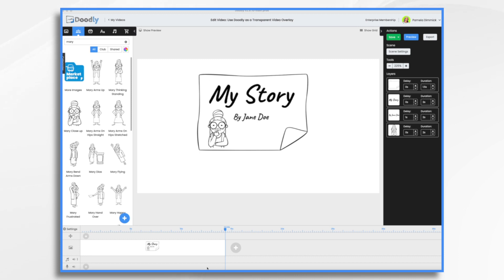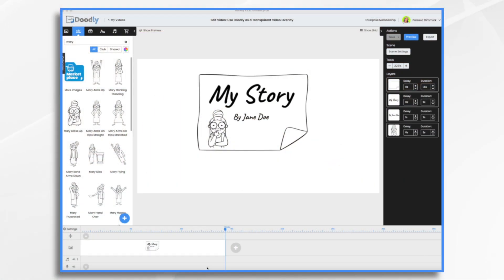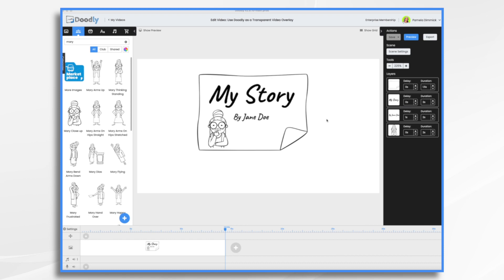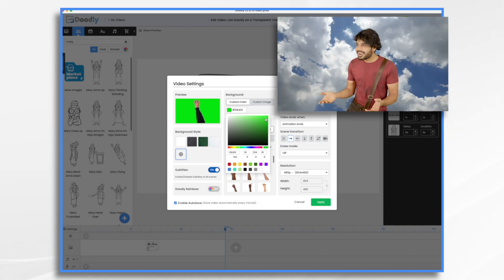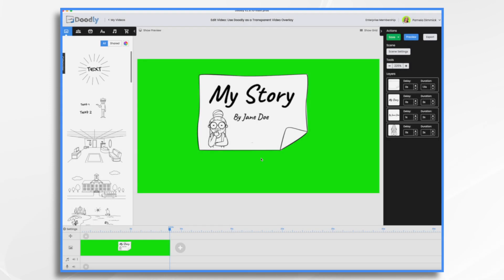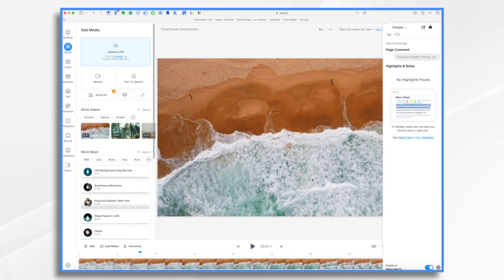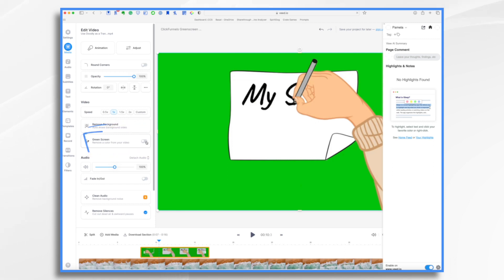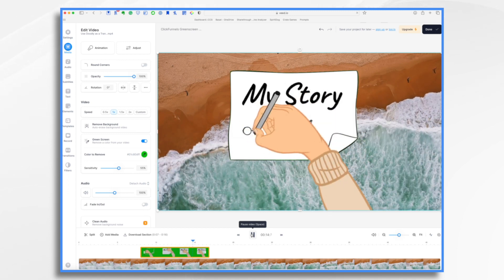Transparent Overlays? Create Jaw-Dropping Videos with THIS Tool!